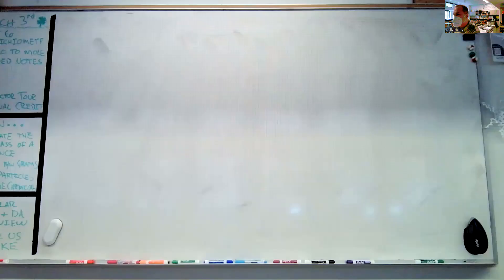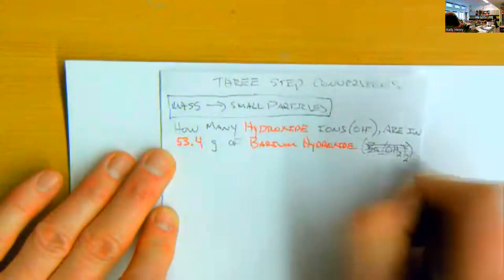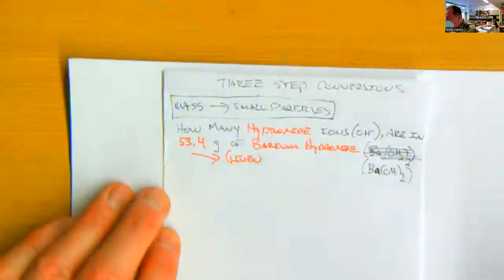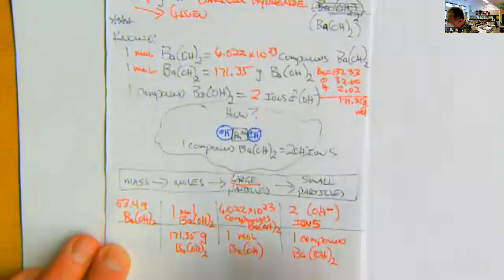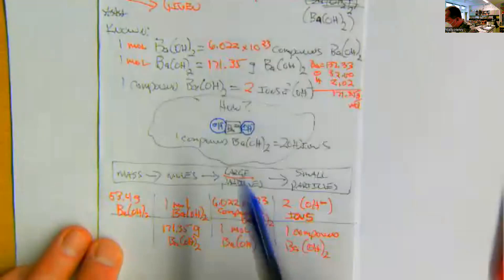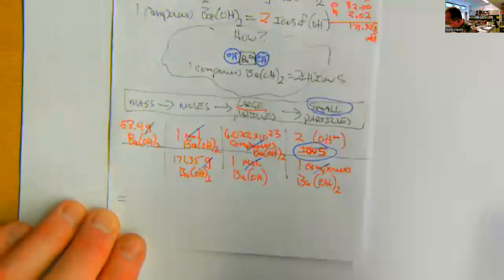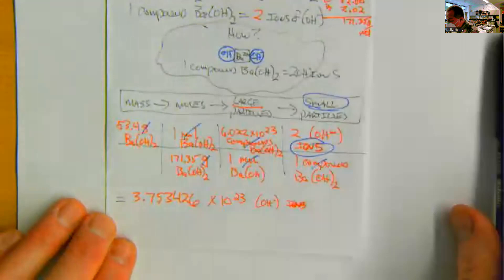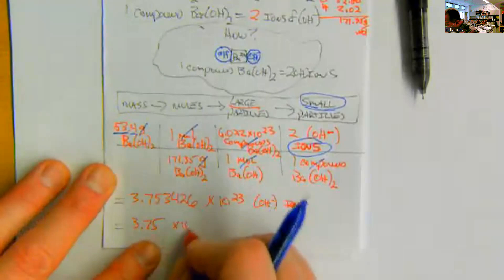3-7-22 Sub Video 2 (3-step mole conversions)